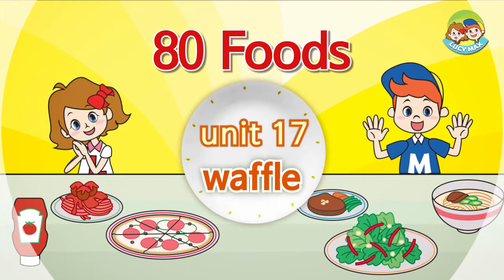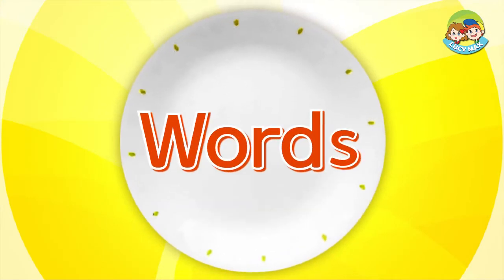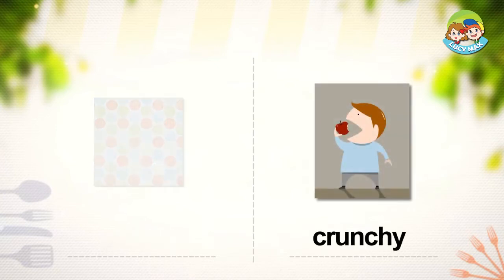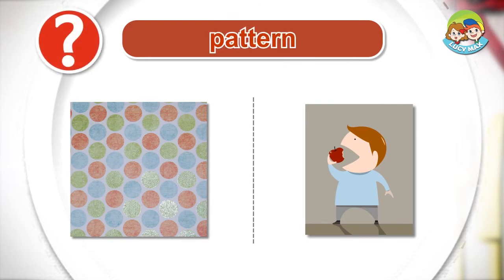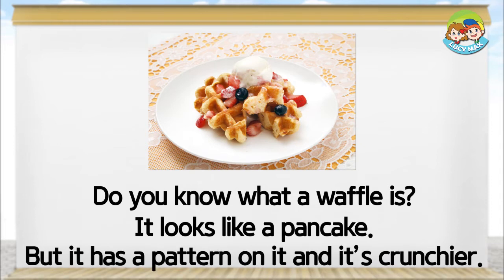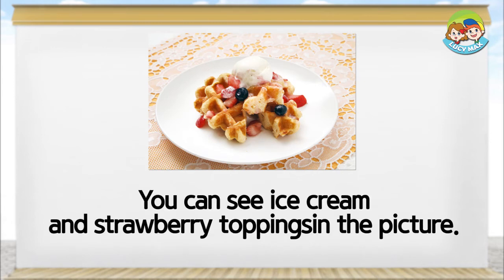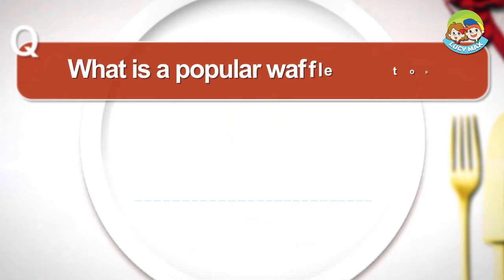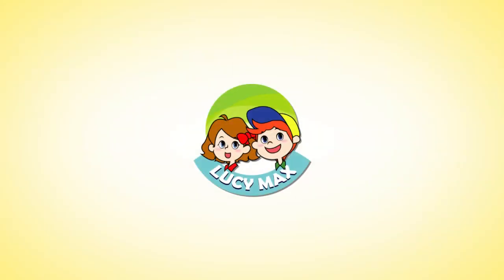80 Foods | Unit 17 | Waffle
80 Foods was made for English learners who are capable of reading English on their own.
80 Foods lectures will help the learner improve his or her English reading and listening skills more.
There will be a lot of fun learning about delicious food.

LucyMax purchased a standard license (Fotolia_69158074_Subscription_Monthly_XXL) for the waffle image, which was used in this video, from Fotolia.

LucyMax purchased a standard license (Fotolia_98517053) for the crunchy image, which was used in this video, from Fotolia.